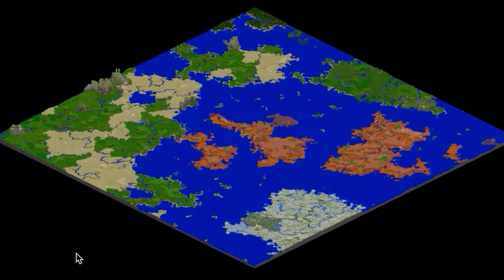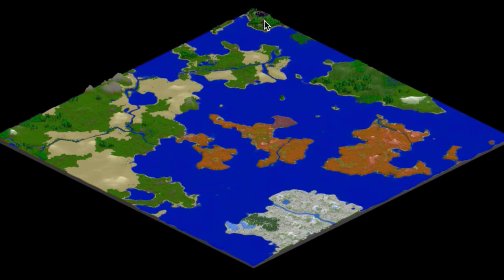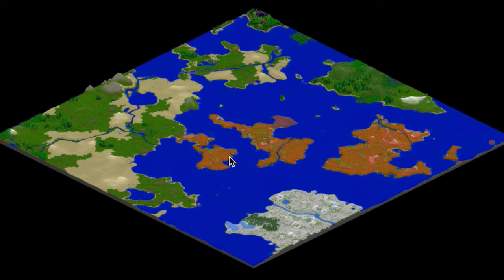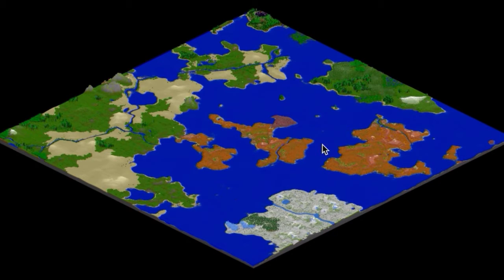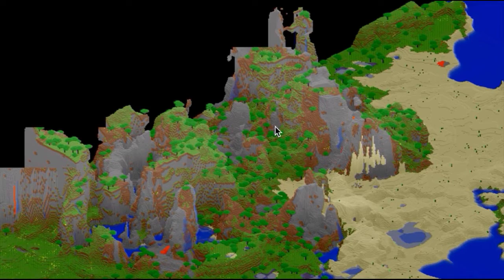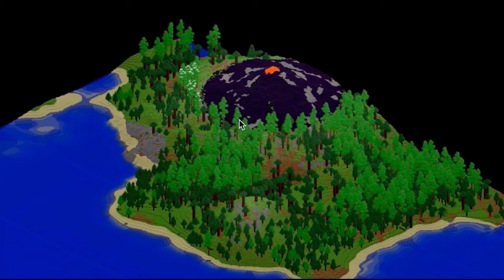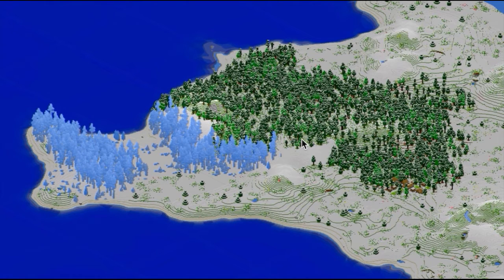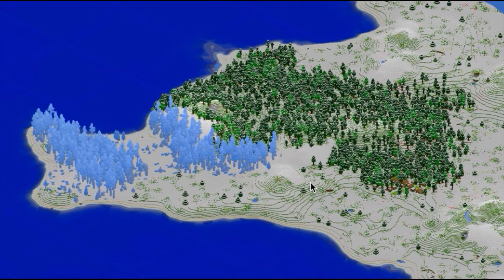RTG 1.0: Overview of worldgen-720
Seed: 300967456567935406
This is an overview look (in a mapper, not in-world) at a worldseed that has all biomes within 2000 blocks of spawn, and starts you in a Mesa zone.

RTG makes very significant changes to mesas.

Filmed at 572p; given a 125% zoom to make 720p for YouTube (to counter the otherwise 84% shrink to fit 480p that messes up details.) Please tell me if you feel this is better quality than my typical 480 "actual size" videos.